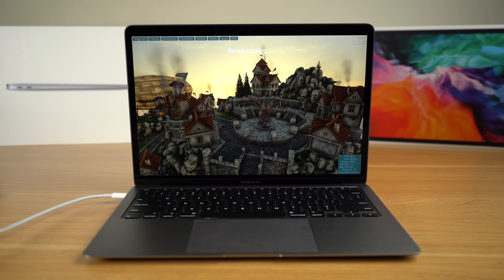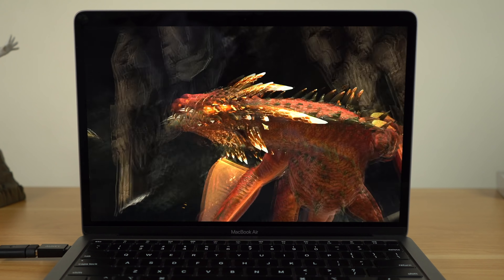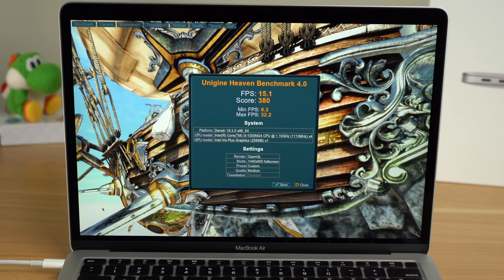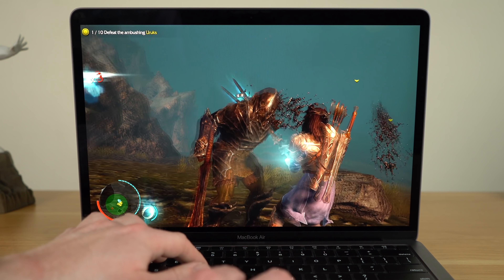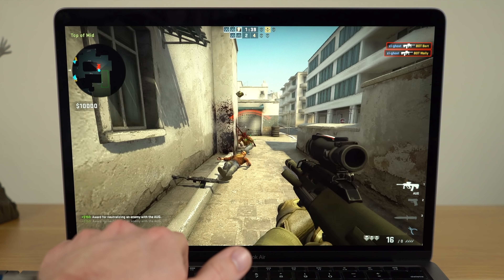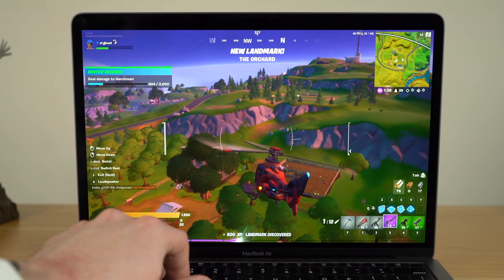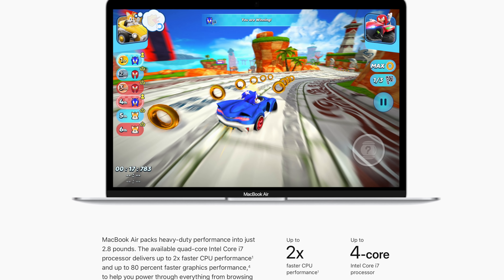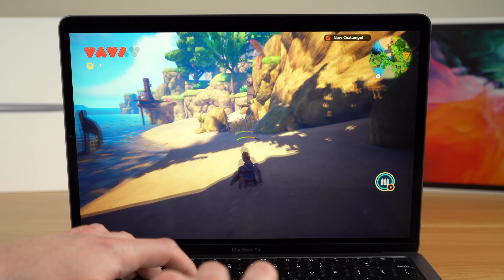2020 MacBook Air For Gaming?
Install Raid for Free ✅ Mobile ✅ PC and get a special starter pack 💥 Available only for the next 30 days!

The 2020 MacBook Air has up to 80% faster graphics thanks to the new intel iris plus integrated graphics, but is this really enough graphical power to play even light games on the MacBook Air?